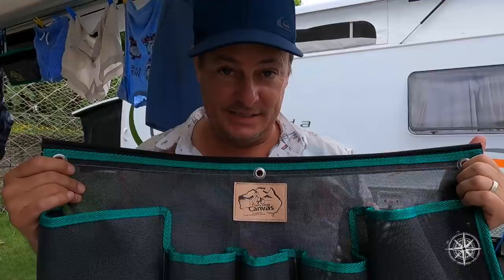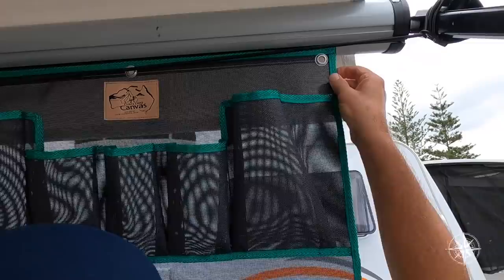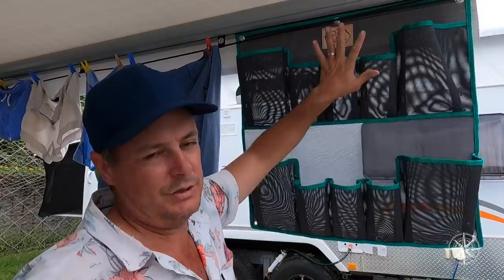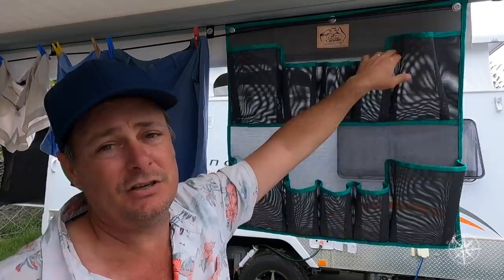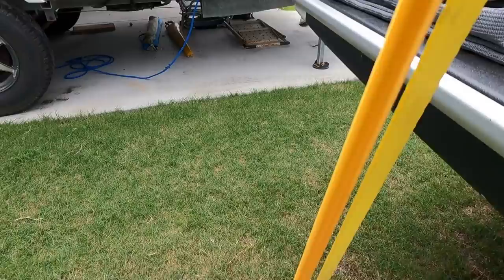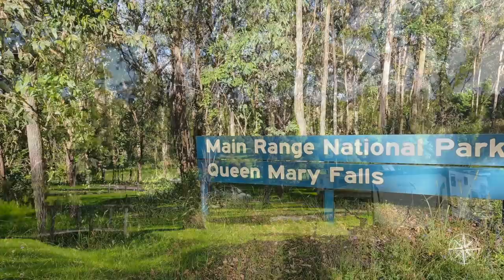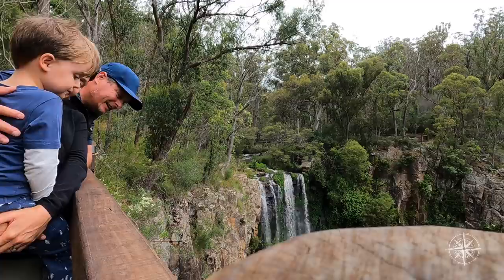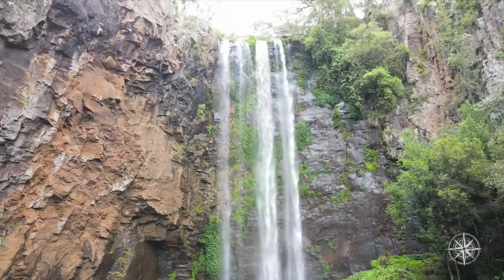Planning 1 Year lap around Australia + Queen Mary Falls (waterfalls)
The Feel Good Family Road Trip Travel Australia  Ep 75
Big Lap around Australia Series

0:00.  Welcome from The Feel Good Family Episode 74, Season 4
0:55.  Crazy Dog Canvas Caravan Awning Storage Hack
3:12.  Gold Coast to Killarney Rainforest Waterfalls Southern Downs Queensland Country Road Trip
4:43.  Introduction to our Ultimate Lap Year around Australia
7:50.  Killarney Rainforest Waterfalls
11:10 Queen Mary Falls Caravan Park
14:33 Queensland Waterfalls at Queen Mary Falls
17:26 Campfire and Waterfalls, Main Range National Park
18:56 Join The Feel Good Family Community
19:46 Bloopers & BTS

Welcome to Season 4 of our Family Travel Road Trip Australia series! This week we kickstart our Big Lap Year around Australia with a beautiful stay in Killarney, a hidden treasure in the Southern Queensland country.

With its rolling green hills, spectacular views, rainforest and roaring waterfalls (including Queen Mary Falls, Main Range National Park) this truly is a nature lovers paradise!

Plus we review another Aussie made camping must have product from Crazy Dog Canvas, a simple and clever caravan awning storage hack.

Let us know your travel recommendations and if you have any questions or comments, pop them below. We look forward to seeing you next week for another family travel road trip adventure!

Check out other episodes of our Family Travel Australia series 1, 2 & 3

We are an ordinary Australian family, creating extraordinary experiences. We've taken a leap of faith, packed up our lives, said goodbye to the 9-5 grind and hello to 24/7 - life as a traveling family!

Being complete caravanning newbies, we are hoping the experiences we share through our Family Travel Australia series will not only have an educational element, but will inspire you to take your own leap of faith, get outdoors and make memories that will last.

We live by the mantra "You don't need to see the whole staircase, just take the first step!"